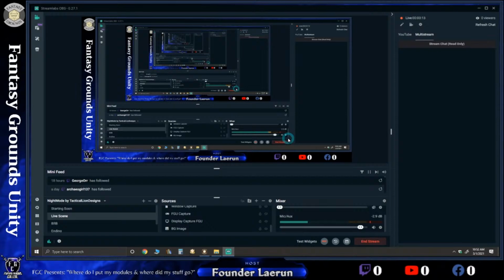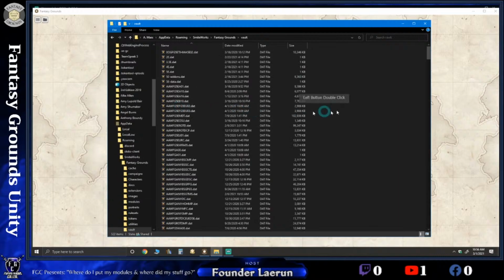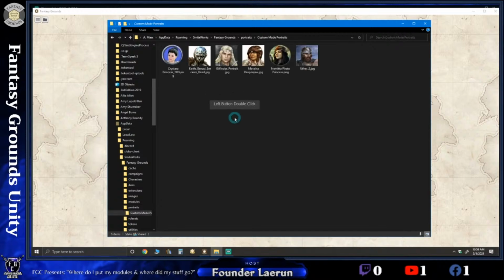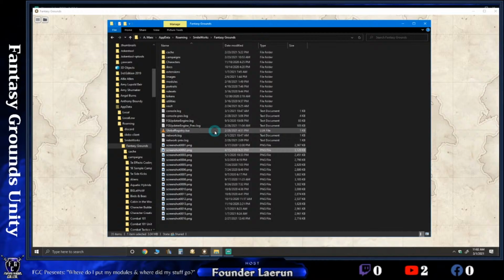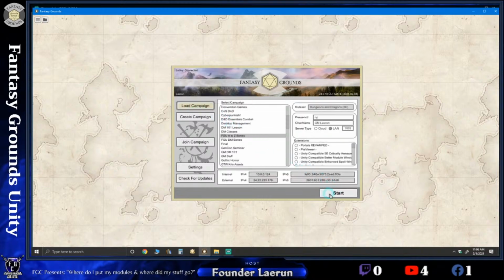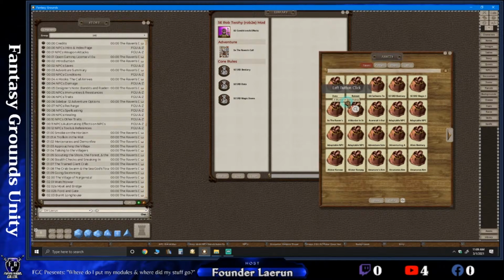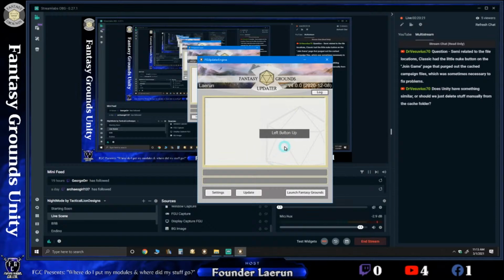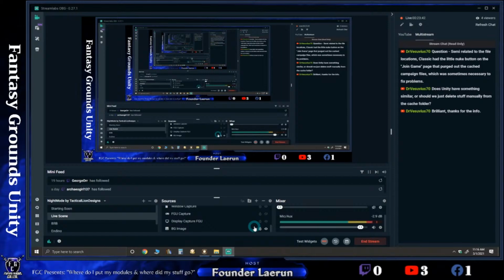FGC Presents: FG Unity "Where did my stuff go, and where do I put my own content at?"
Join Fantasy Grounds College to learn about Fantasy grounds directories, and where stuff is located, and where it goes!
Tools used: Yellow Mouse Pointer thingy...